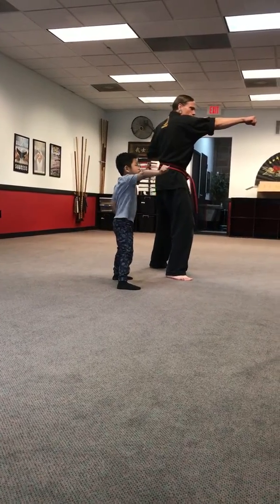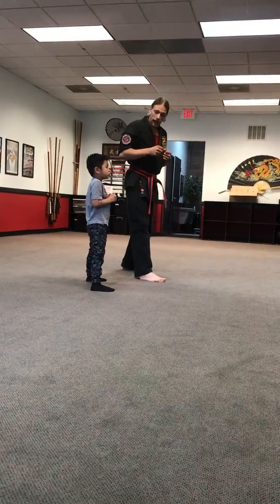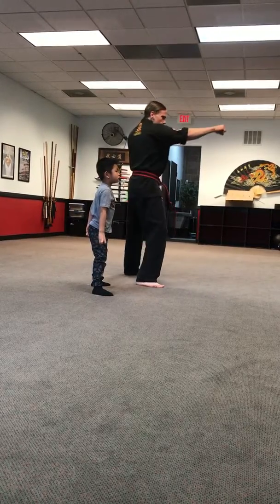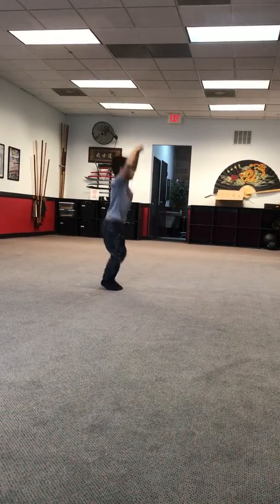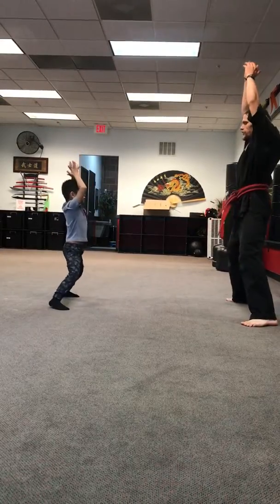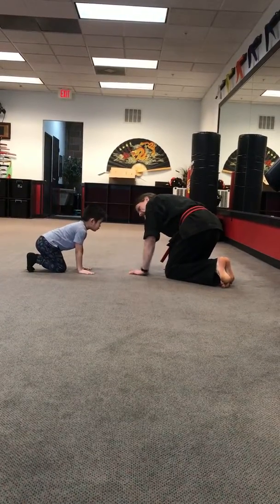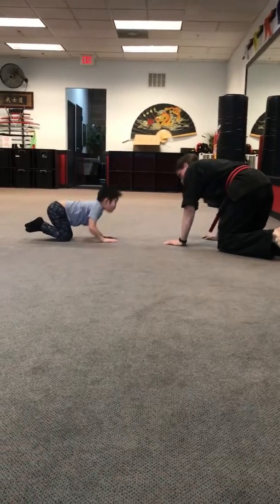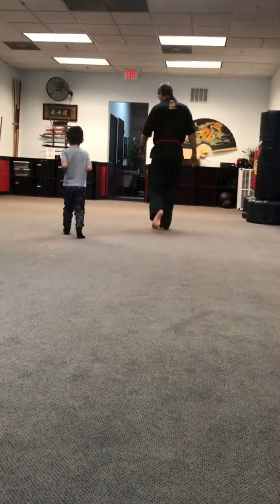zeth karate colorado springs 2017